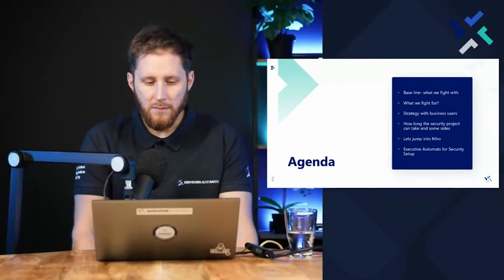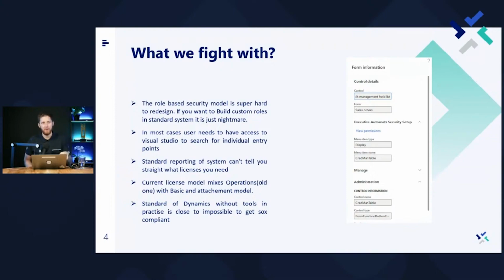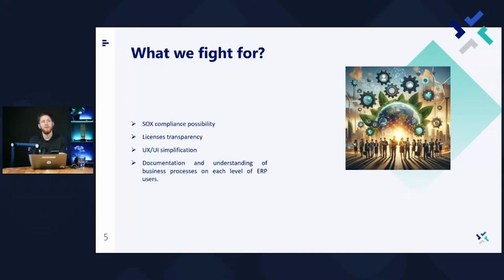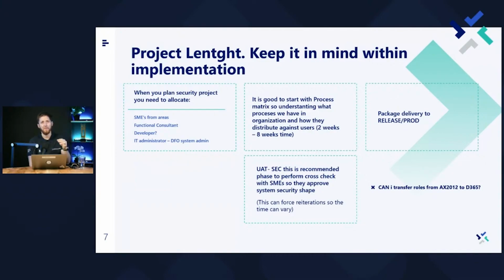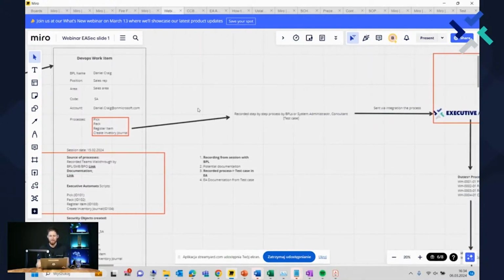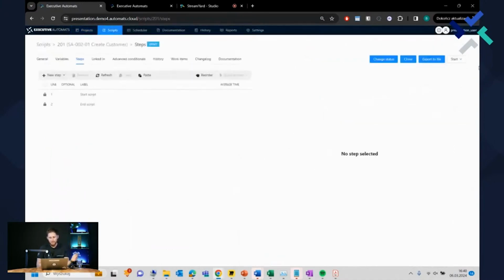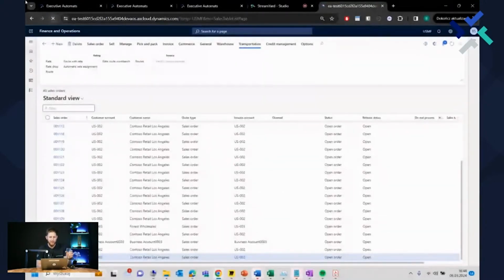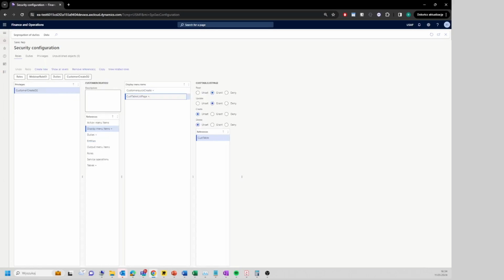D365 Security Role-based Design: 1 Complete Role Creation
In this session, we'll delve into the importance of security in Dynamics 365 and showcase a real-life role-play scenario with business user involvement. Don't miss this opportunity to gain insights, learn best practices, and explore how Executive Automats can streamline your Security Setup process.